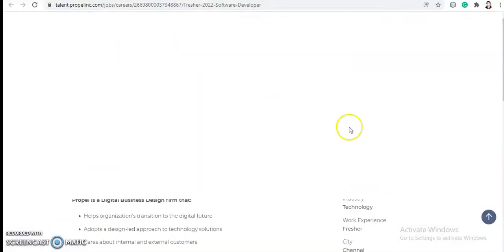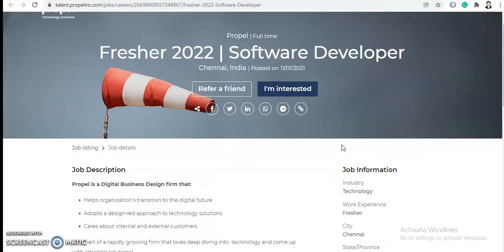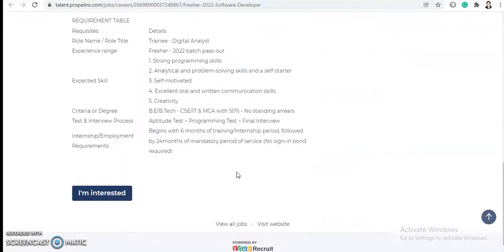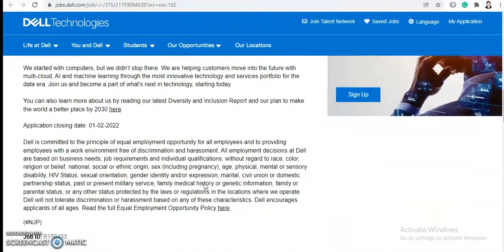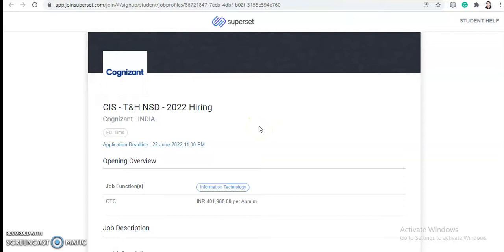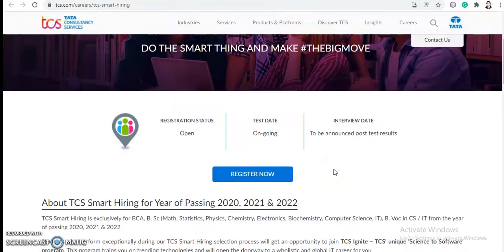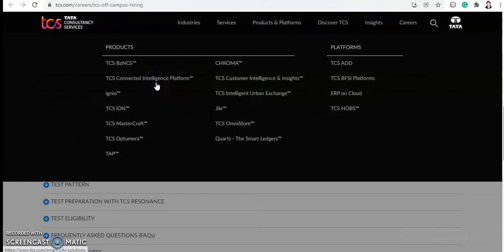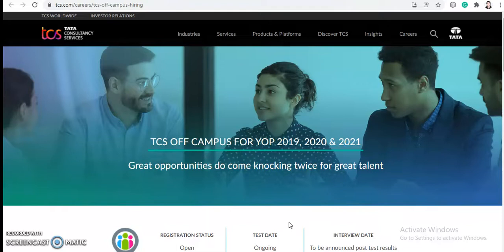Job Openings For Which Registrations Are Still Open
Hi Everyone,

jobkar
jobker
Jobkar
Jobker